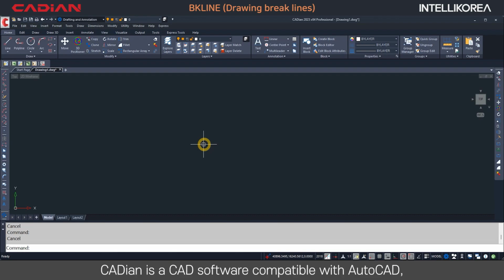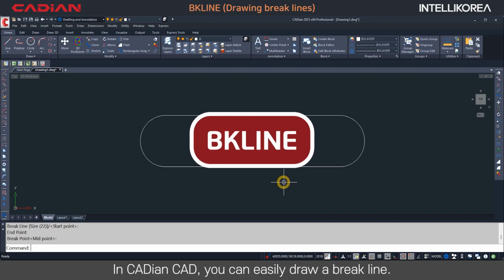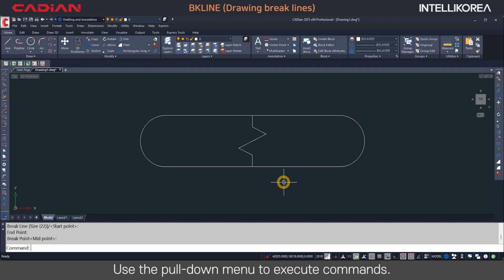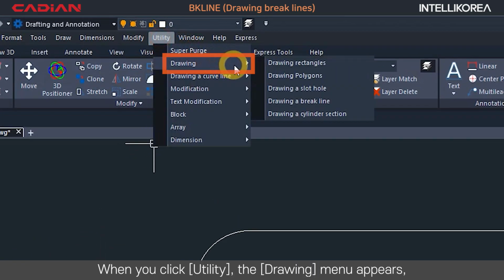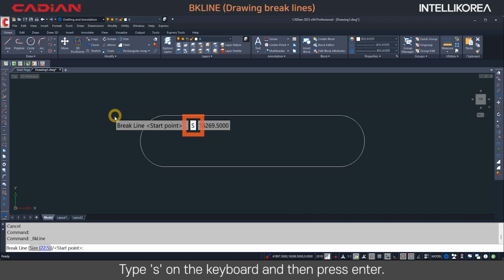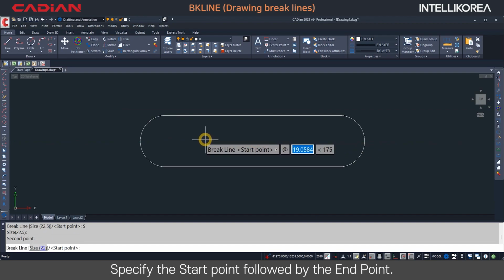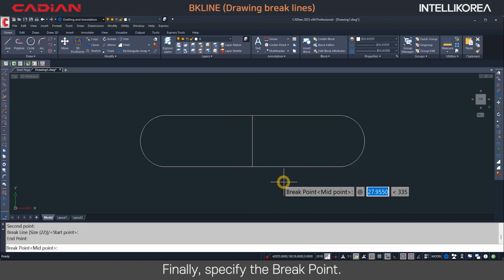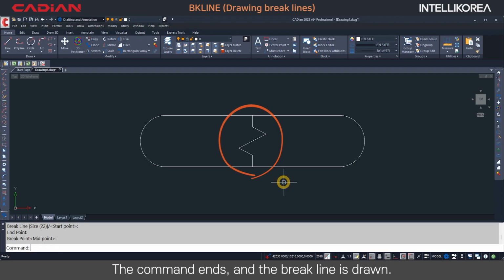CAD(AutoCAD) Drawing break lines / BKLINE - Convenient functions of CADian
Hello.
In CADian CAD, you can easily draw a break line.